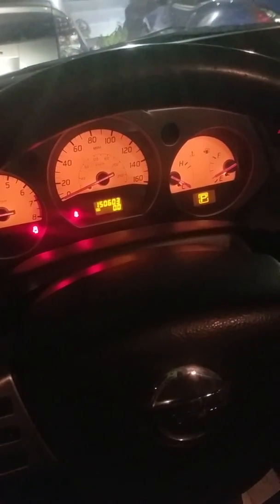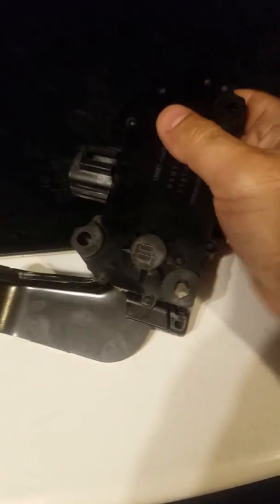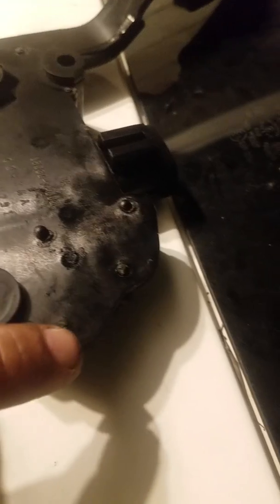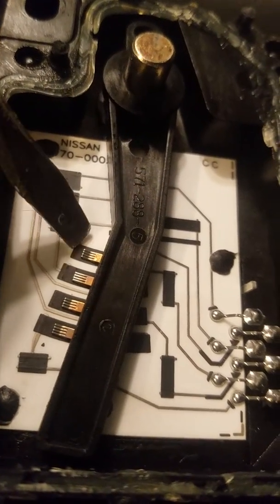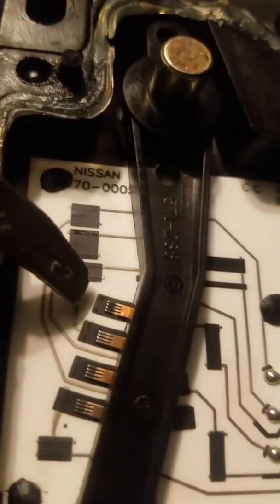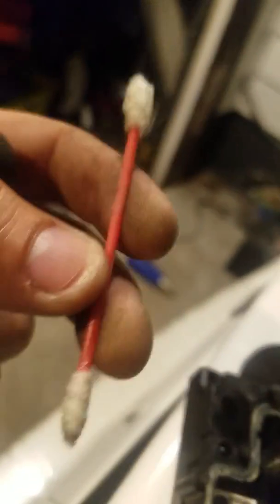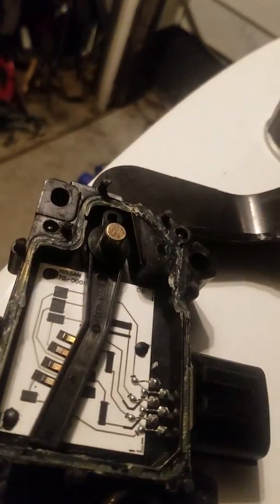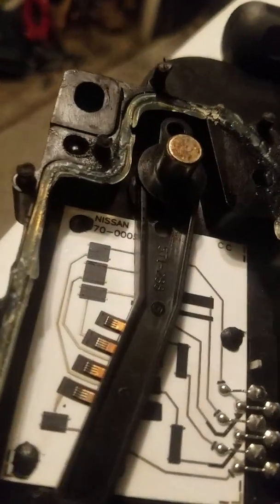nissan murano no acceleration / start and then dies Fix / find the issue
03 to 08 Nissan murano

i had a issue  some times no acceleration  or start then dies unless if i push gas then start

solution  / clean up the board inside a gas paddle  as show in the video